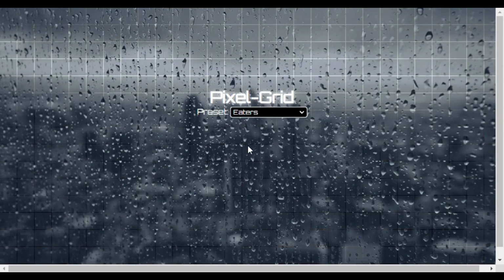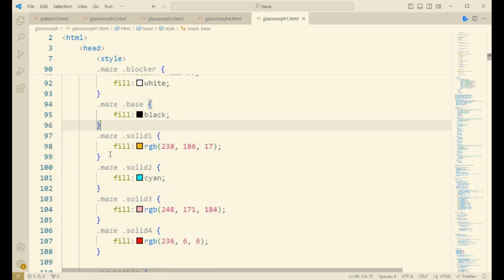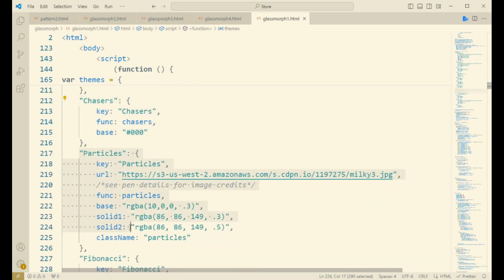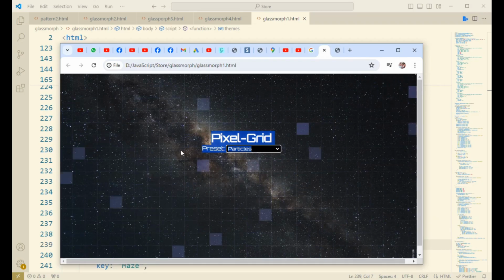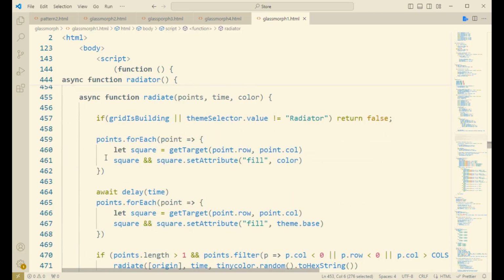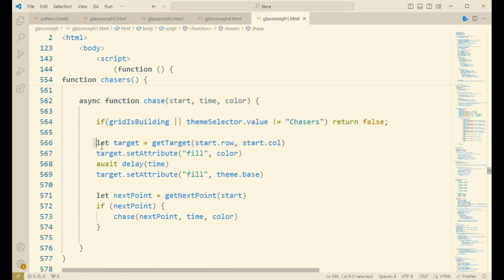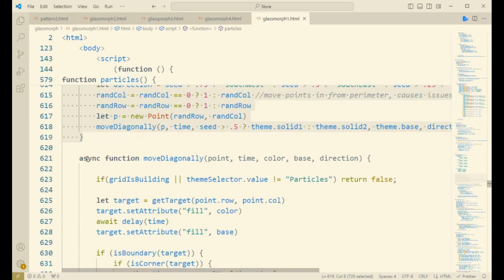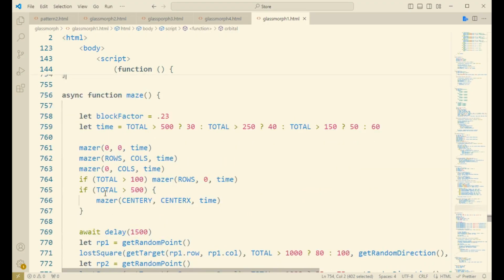Create a stunning parallax effect on your website within 10 minutes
To create a parallax effect, you first set up GSAP and Scroll Trigger, then pin the background image. Next, you slide images into view using gsap.to(), with animations triggered by Scroll Trigger based on scroll positions of corresponding sections.